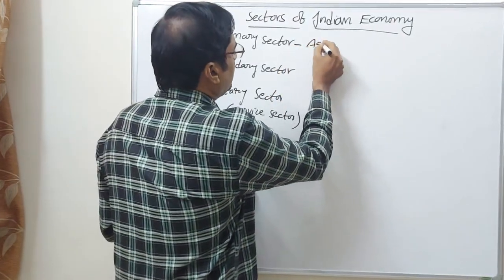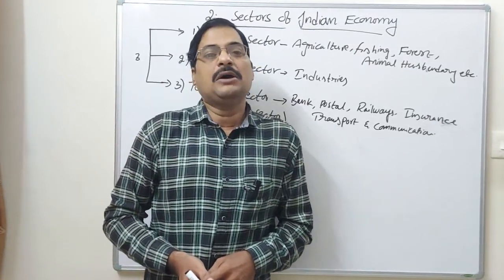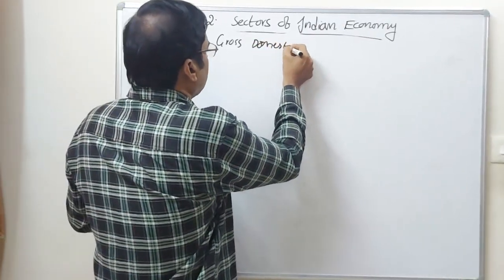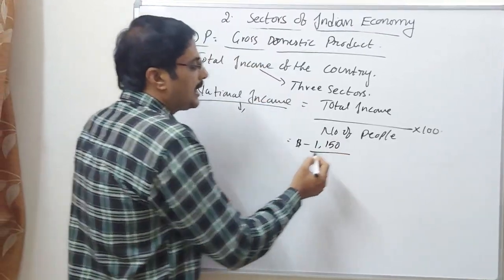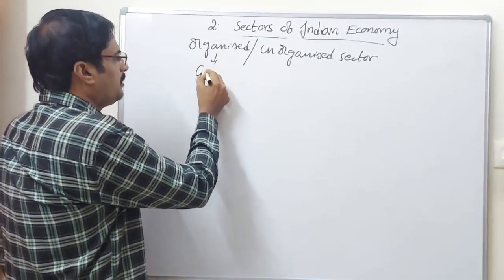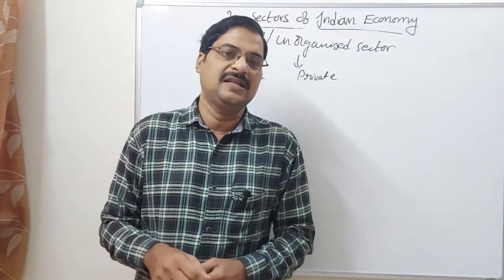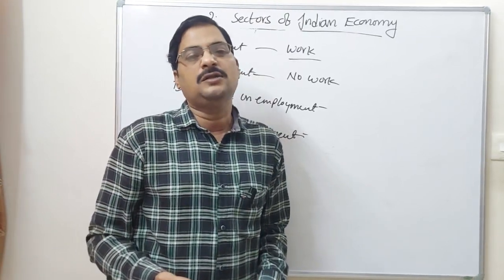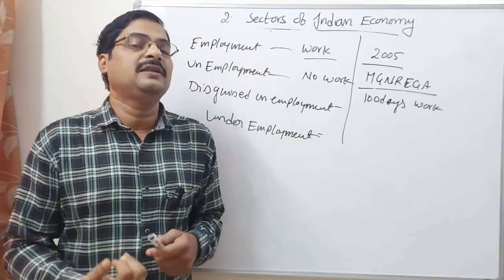45 Days Free PM Yashasvi Scholarship Coaching for 11th Class || Sector of Indian Economy